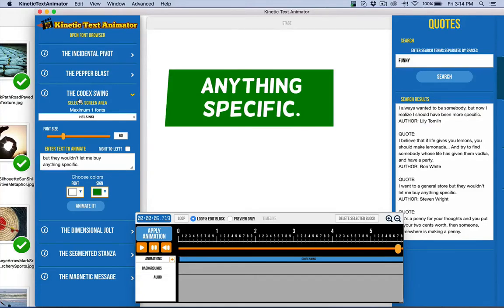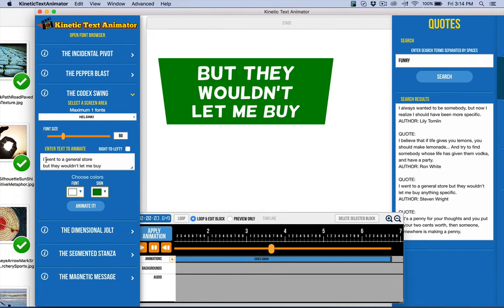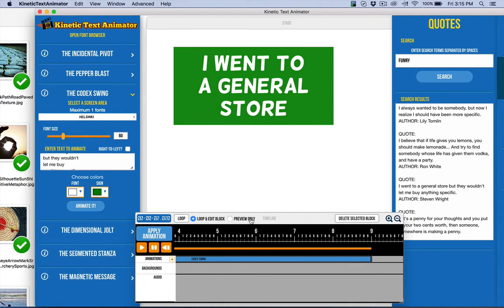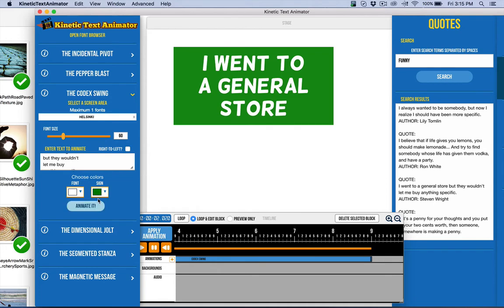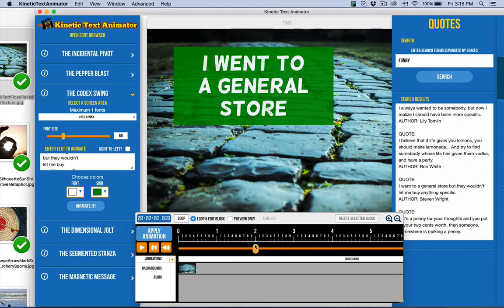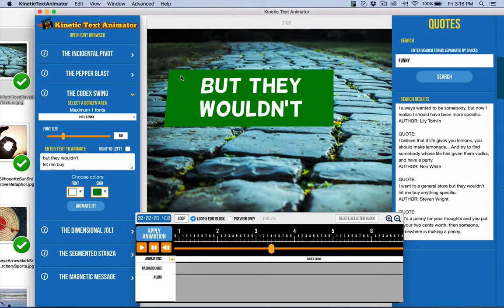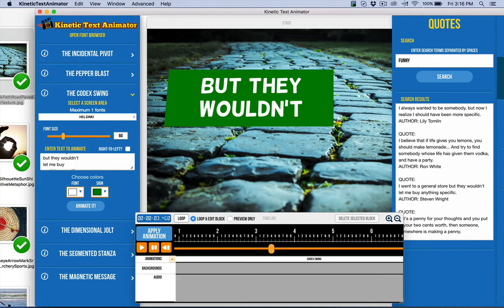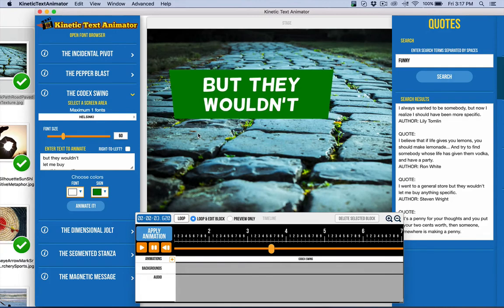Working With The Codex Swing Animation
This video walks through the options and suggested uses for the Codex Swing Animation in Kinetic Text Animator